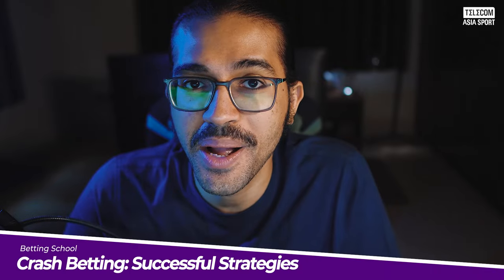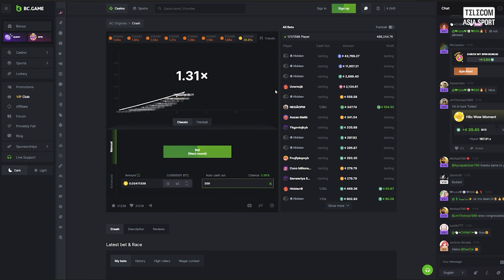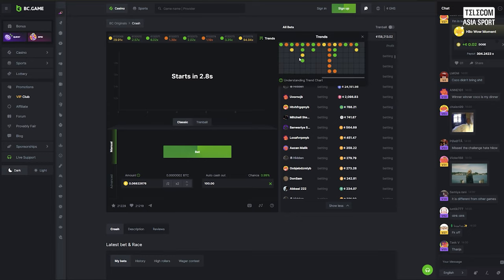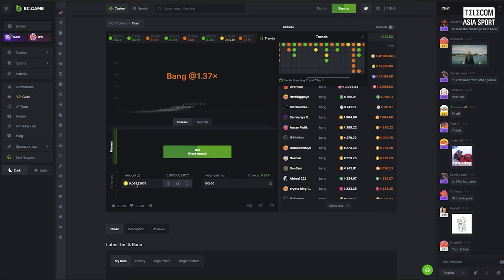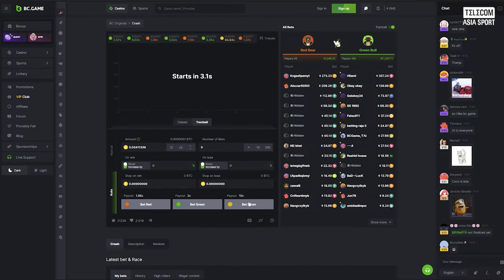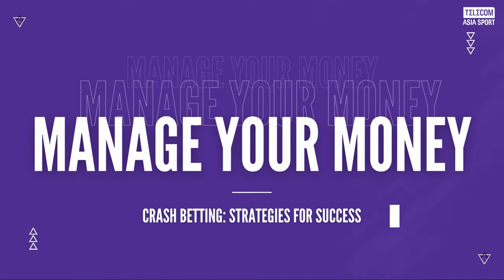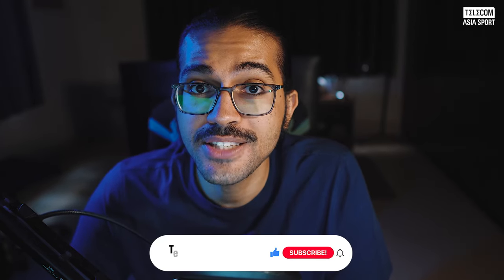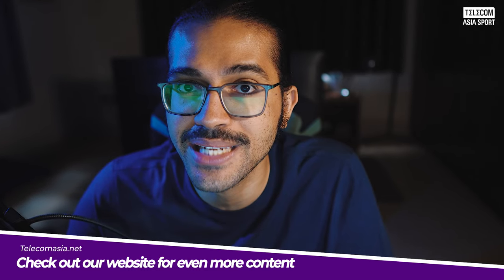*Guide* to ALWAYS WIN In Crash - Crash Game Strategy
Welcome back, betting enthusiasts! Today, we're going to delve into the thrilling world of Crash  and explore the tips and strategies that can help you achieve success in this adrenaline-fueled game. If you're ready to ride the waves of skyrocketing multipliers, let's get started!